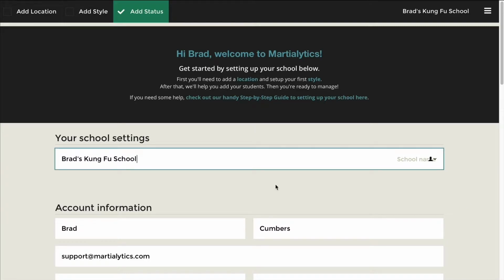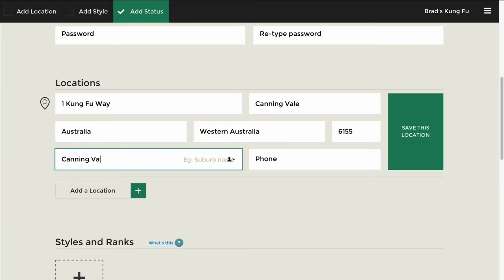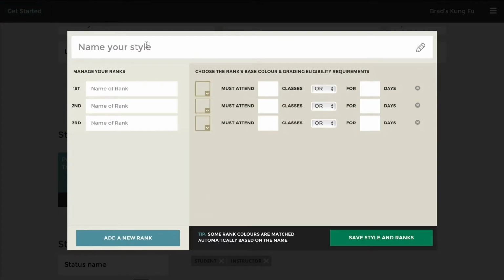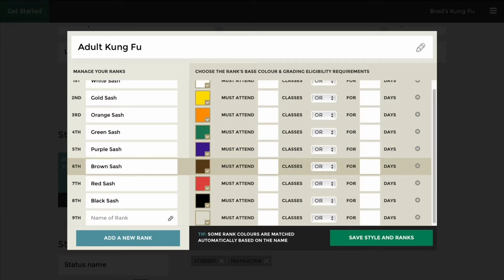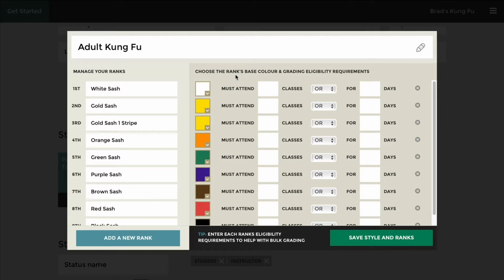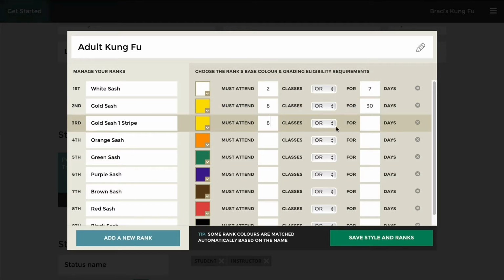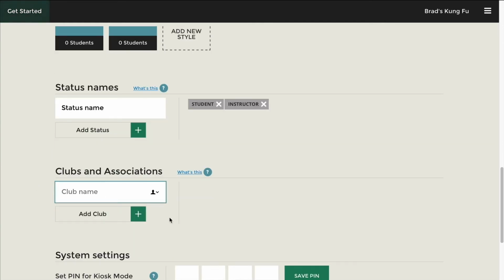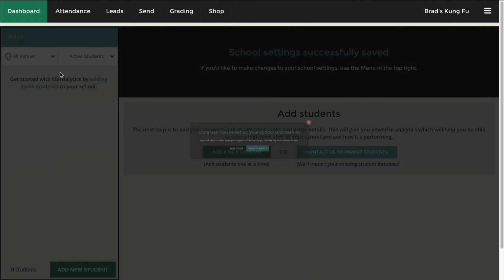HOW TO: Set Up Your School | Martialytics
How to Set Up Your School on a new Martialytics account.